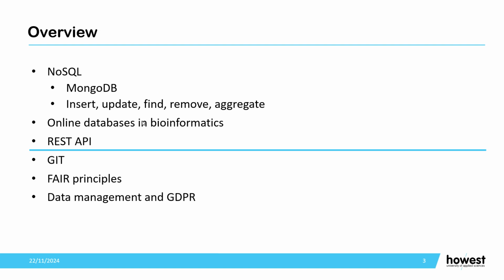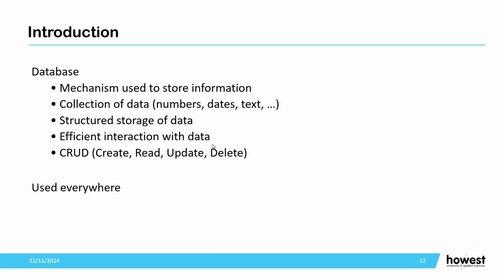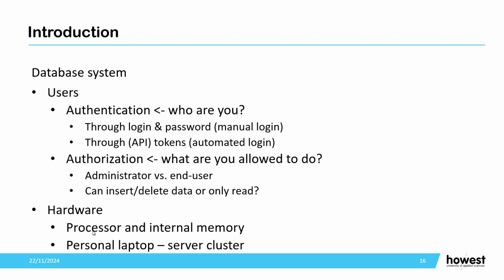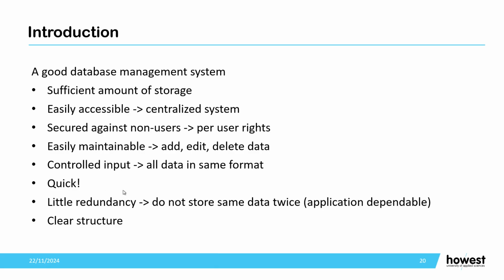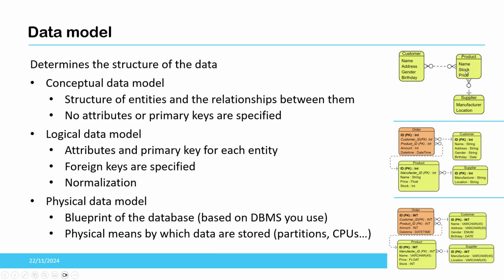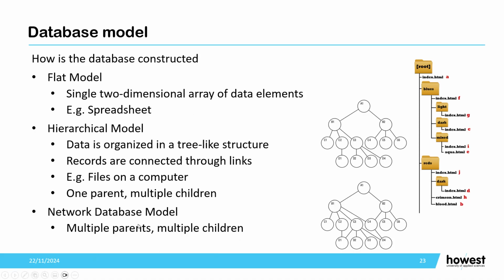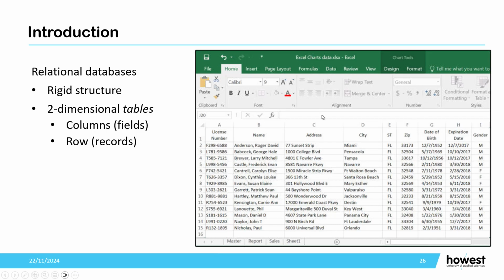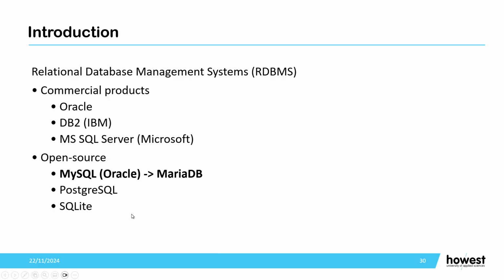BIT04 1 Introduction default